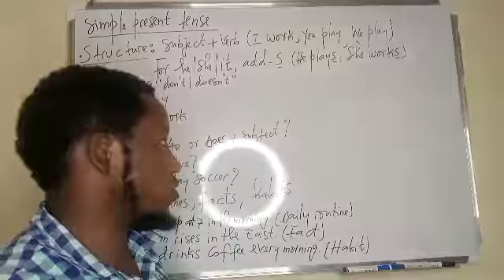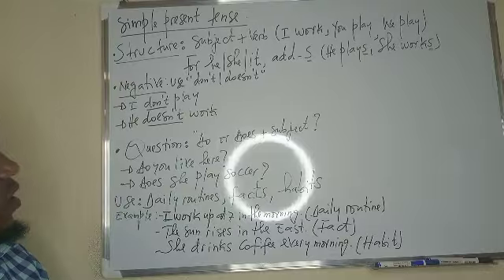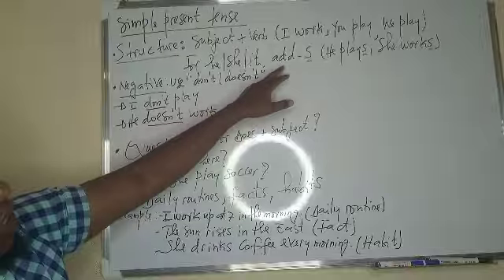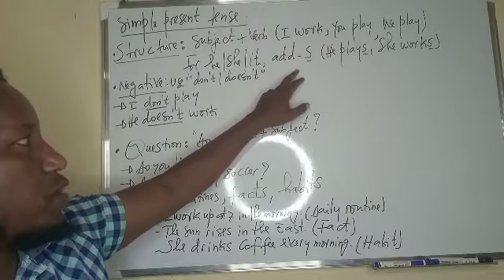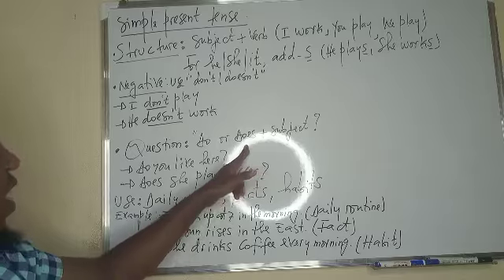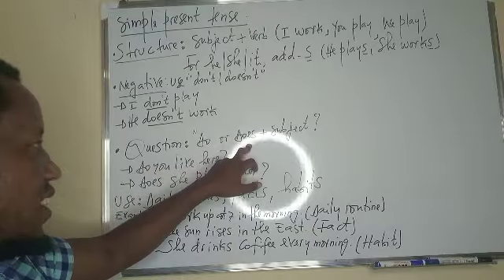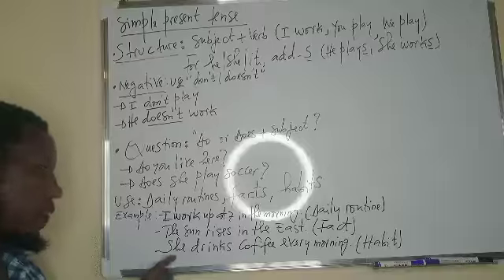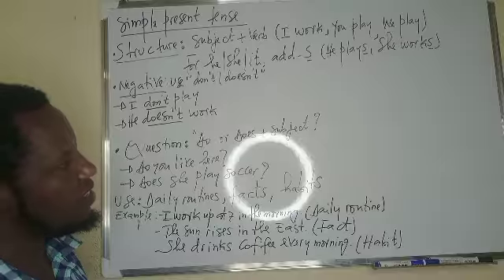SIMPLE PRESENT TENSE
“Hello and welcome to LINGIVO — your hub for learning real, practical English!
In today’s lesson, we’re talking about one of the most important tenses in English: the Present Simple Tense.
By the end of this video, you’ll know exactly how to use it in everyday conversations, write it correctly, and avoid common mistakes.

📚 MAIN LESSON
🟦 When Do We Use the Present Simple?
“We use it to talk about:
✔ Habits/Routines – I brush my teeth every morning.
✔ General truths – Water boils at 100°C.
✔ Facts (– The earth orbits the sun.

🟨 How Do We Form It?

✅ Affirmative

I/You/We/They + base verb: They play tennis.

He/She/It + verb + s/es: She plays tennis.

✅ Negative

I/You/We/They + don’t + base verb: We don’t like fish.

He/She/It + doesn’t + base verb: He doesn’t speak Spanish.

✅ Questions

Do + I/you/we/they + base verb? → Do you read books?

Does + he/she/it + base verb? → Does she work here?

🔔 Special Note
“Only add s or es to the verb when the subject is he, she, or it in the affirmative form. But NOT in negative or questions!”